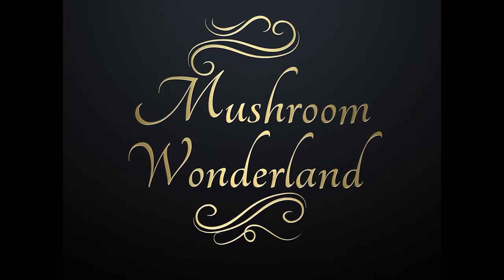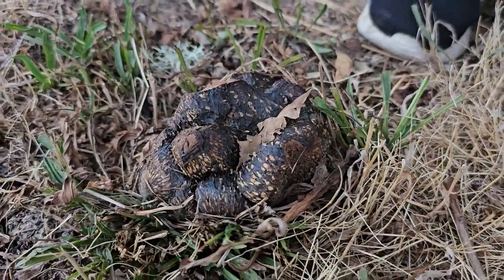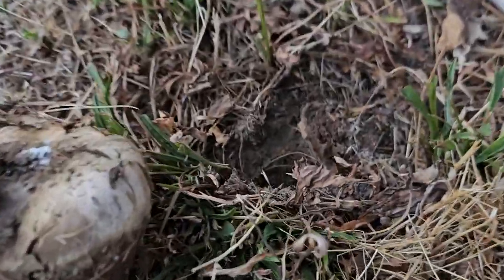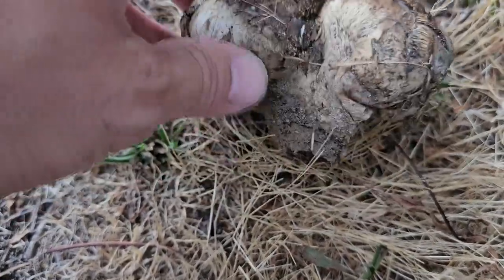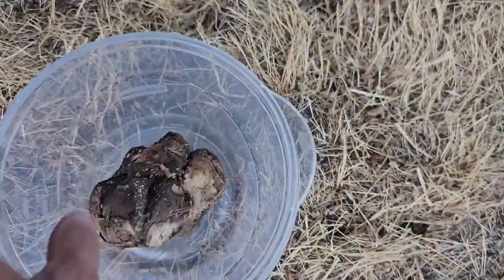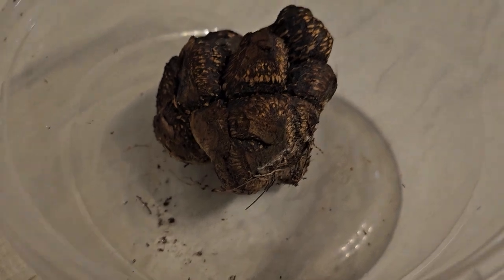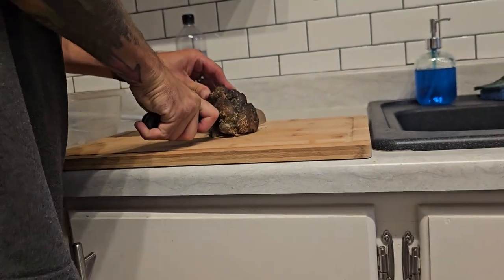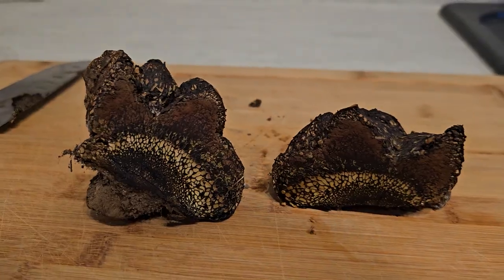Dead Mans Foot Mushroom - Pisolithus arrhizus : AKA The Dye Ball, Dog Turd Fungi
Aaron Hilliard, VP of the Kitsap Peninsula Mycological Society, and his 5 year old daughter Aliyah discover a dead mans foot!! Well, its not an actual dead mans foot, its a mushroom that goes by that "common name."   This mushroom has been long used for dyeing fabrics amazing colors, but you wouldn't know by looking at it, because it looks like a clot of dirt or maybe a dried out dog turd.
 This is a mycorrhizal fungi, meaning it associates with trees and plants, and where some mushrooms might be picky about their host, or partner if you will, this mushroom is pretty opportunistic. This particular one is growing in the crunchy yellow grass in a small space between the sidewalk and the gutter, and seems to come back year after year. It is truly amazing that anything can live in the small habitat that it was growing in, but it definitely has to do with the mycorrhizae, because there is no other way this thing could have mustard up the energy to grow into what it was, without some outside help.

This is a very short video, most of the channels videos are longer form foray videos with lots of beautiful, interesting, deadly, and delicious mushrooms! Mushlove!

Also on Facebook at Mushroom Wonderland.

Kitsap Peninsula Mycological Society